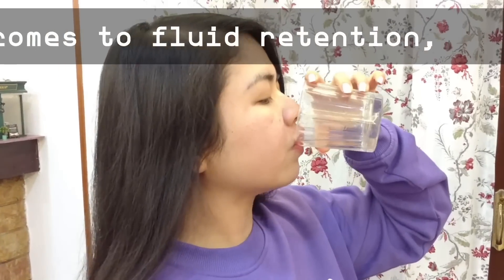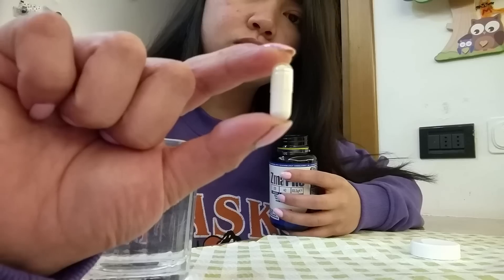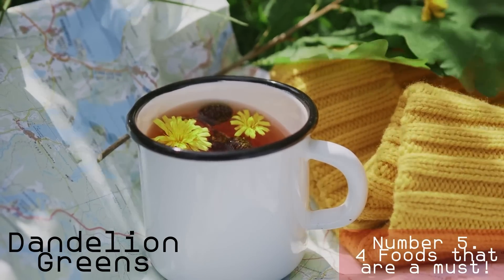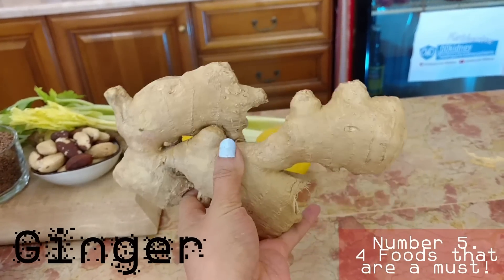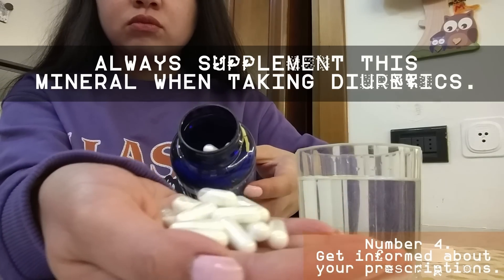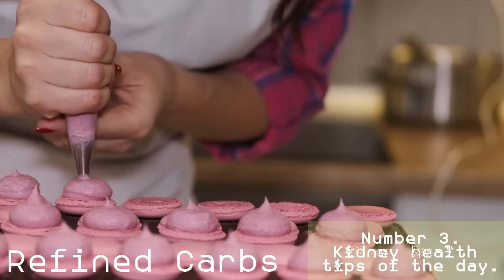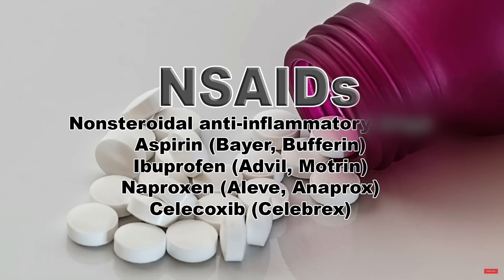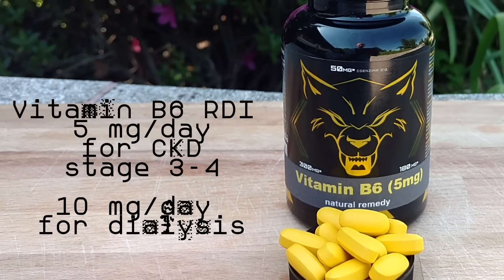This Natural Diuretic Turns On Kidneys Like Water Tap (& lower creatinine fast)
⚫ Special Discount on the Program to Beat Kindey Disease (today 47$ instead of 87$

TIMESTAMPS
Intro - 00:00
How to get creatinine levels back to normal - 0:36
Number 5 (Foods) - 02:23
Number 4 (Get informed) - 06:13
Number 3 (tips) - 07:28
A nurtient that helps edema - 10:40
Number 2 - 11:26
What to eat to get more of this? - 12:04
Number 1 Mineral - 13:38
End, thank you for watching! - 14:36